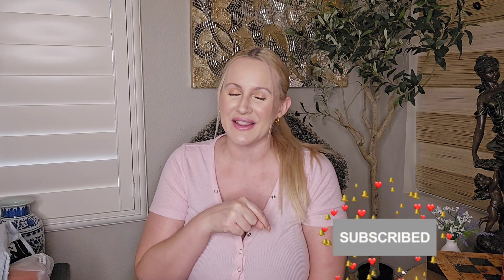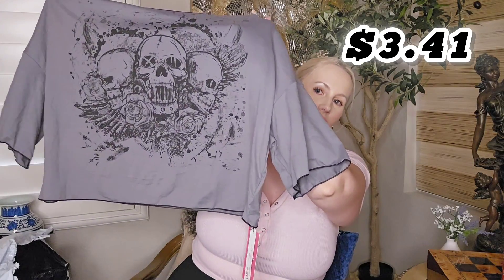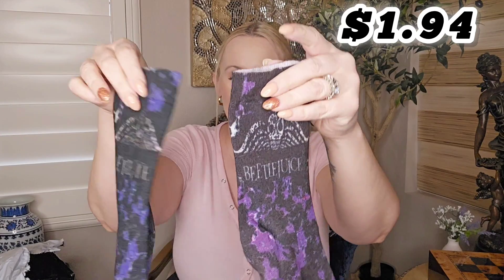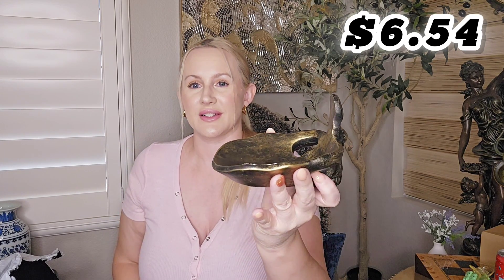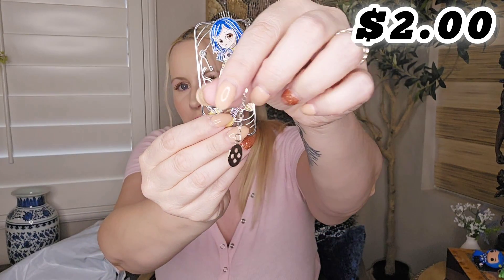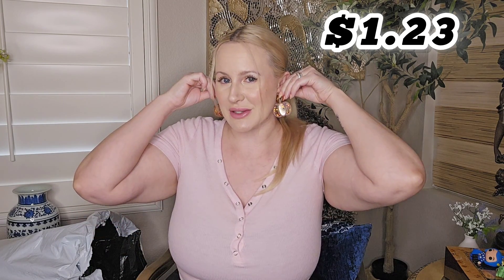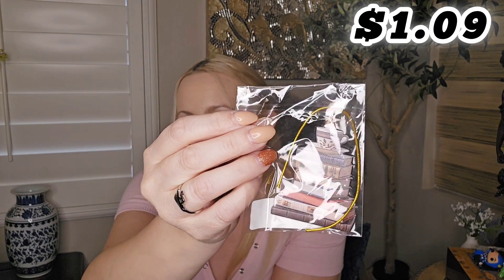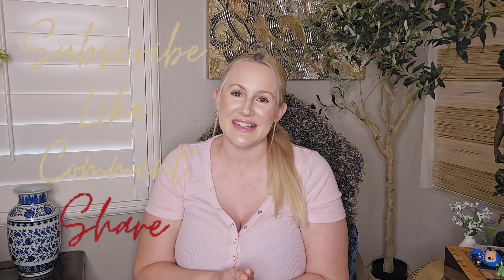* NEW * SHEIN HAUL WITH PRICES | FALL FINDS | HALLOWEEN FINDS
Hi Friends!

Today I am sharing a haul from Shein 🖤

🔗 AMAZON LINKS 🔗
( buckle sandals)
(bohemian sandals)
(cape robbin heels)
(evil eye clutch)
(faux leather skort)
(black denim skort)
(pleated skirt)
(leopard skirt)
(sequin dress)
(shiny cocktail dress)

📬 My Mailbox// Friend Mail 📬
The UPS Store
20403 N Lake Pleasant Rd ste 117-121

☆☆☆PREVIOUS VIDEOS☆☆☆